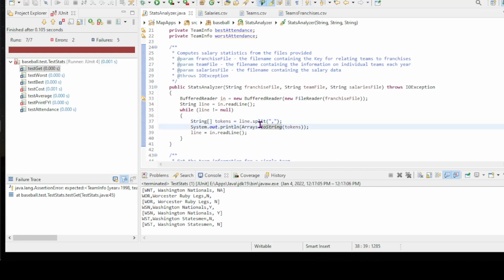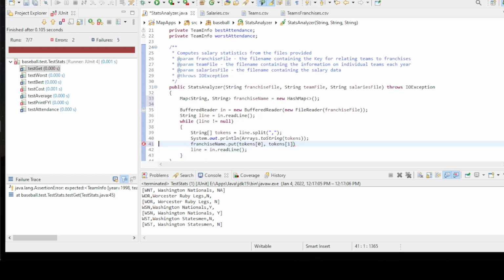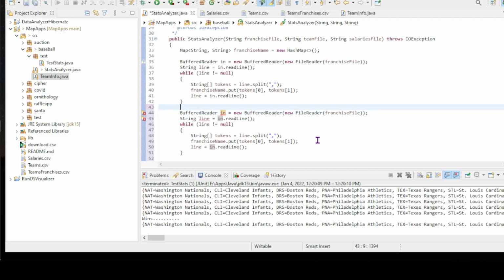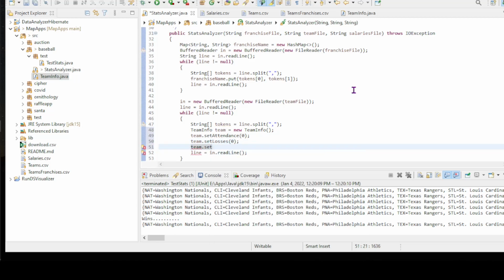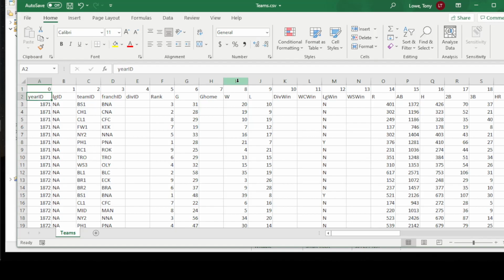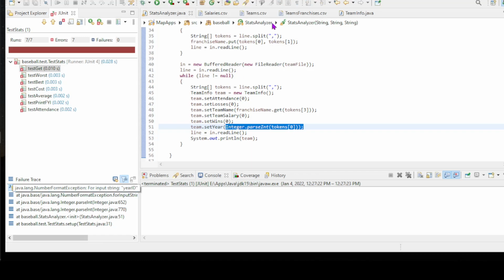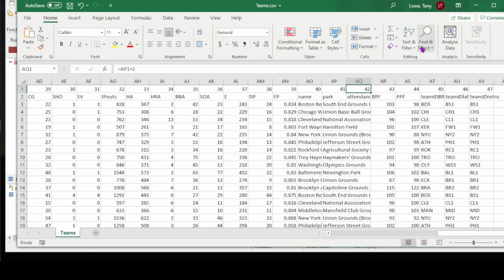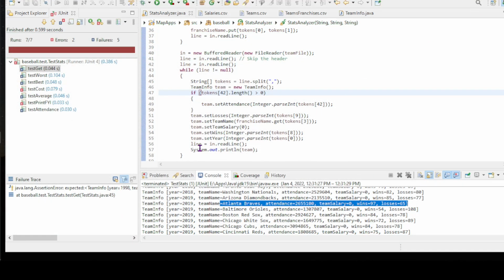Baseball - Team Data